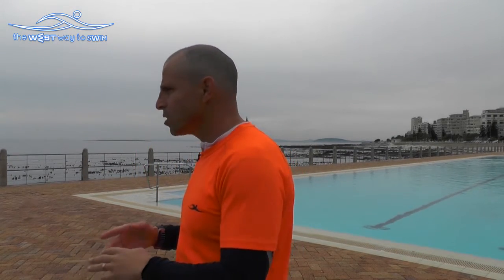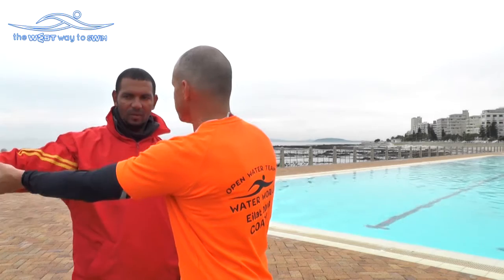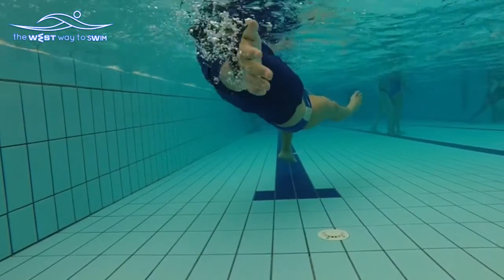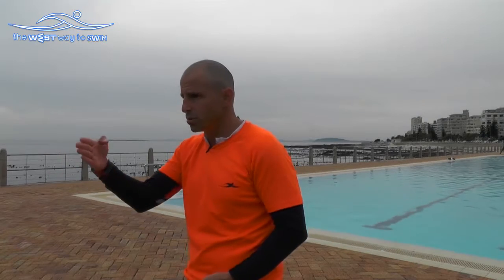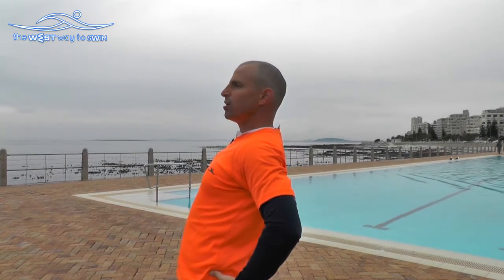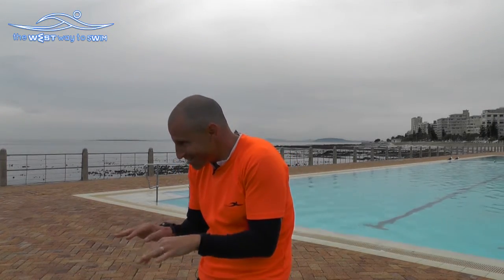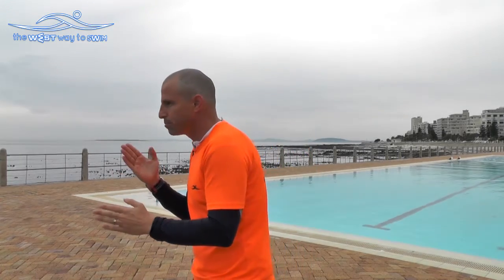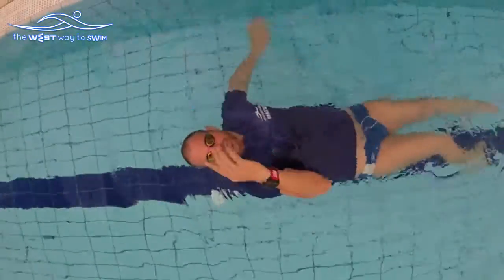Swimming tips for swimming backstroke and protecting lower back WEST swimming.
Ori Sela founder of WEST swimming technique is talking in Cape Town about WEST backstroke or in other words how to swim backstroke and protect neck & lower back pain.